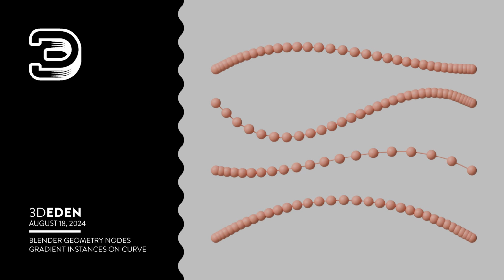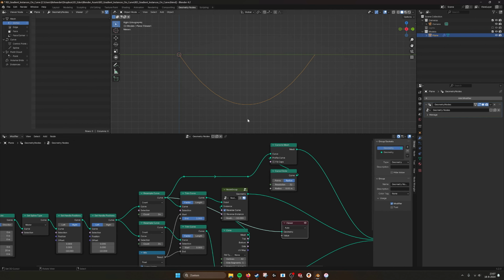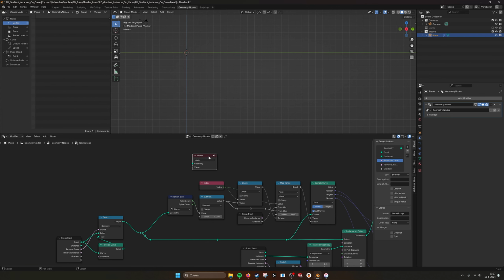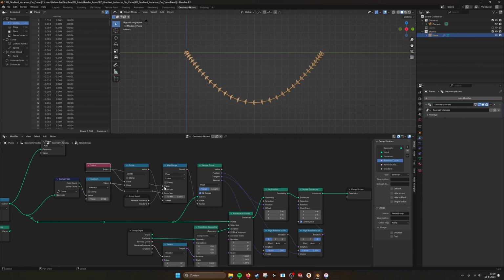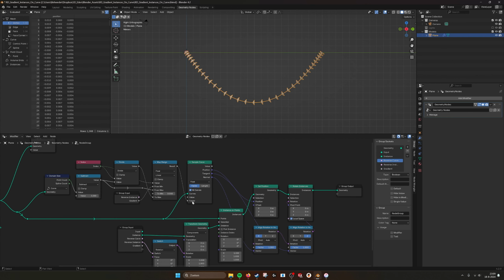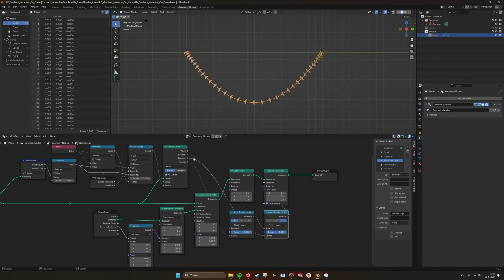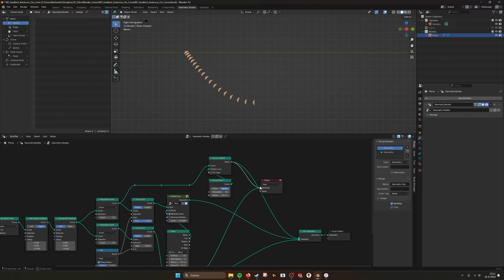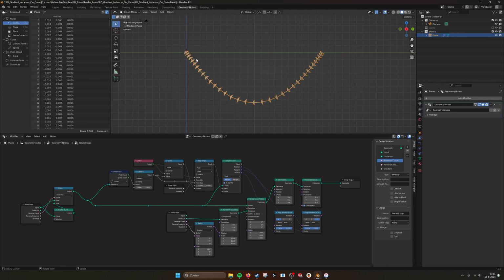Blender Geometry Nodes Gradient Instances On Curve Spline